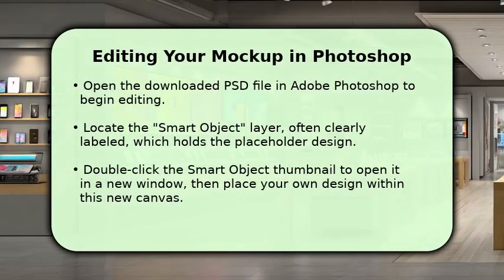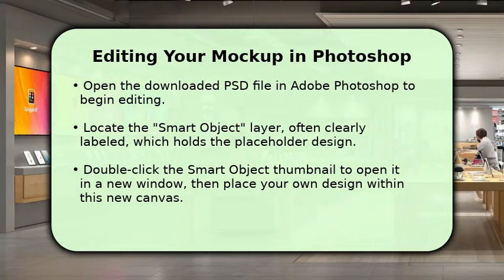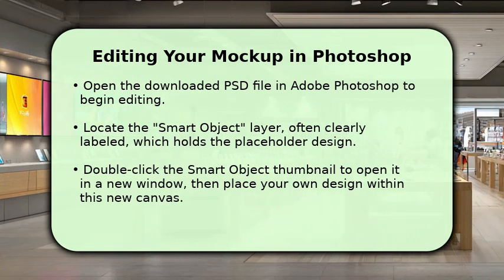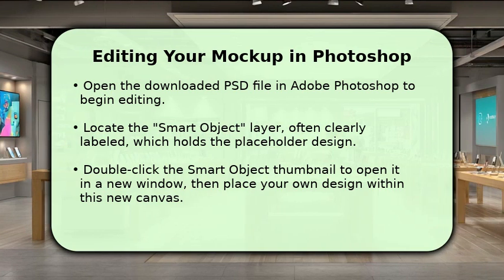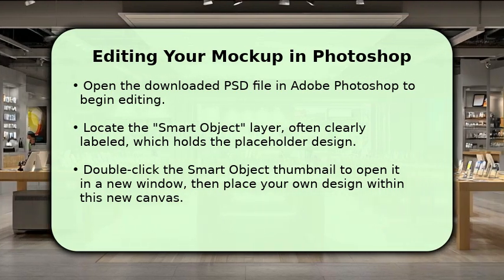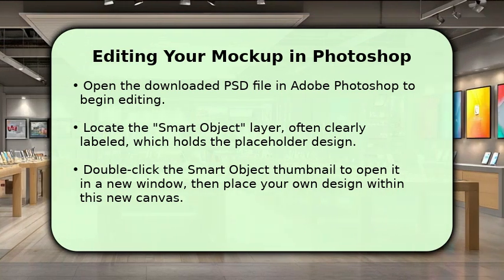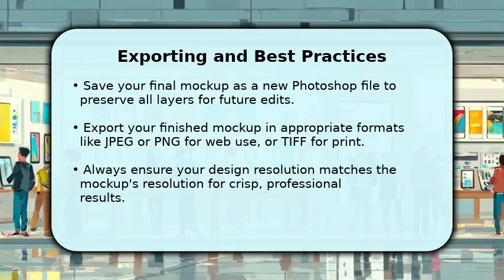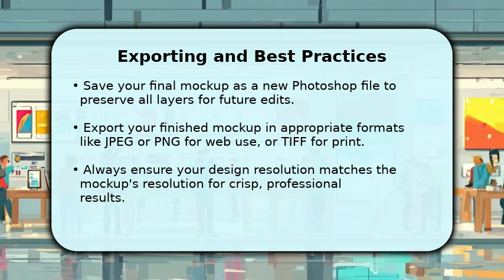How To Use Adobe Stock Mockups 2025 - Easy Guide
▸ :^) Learn how to easily use Adobe Stock mockups with this comprehensive, easy-to-follow guide! If you want to elevate your graphic design projects and showcase your work professionally, this tutorial is for you. We'll walk you through the step-by-step process of downloading Adobe Stock mockups, customizing them with your own designs in Photoshop, and preparing stunning visuals for your portfolio or clients. Discover how to effectively present your branding, logos, and product designs using high-quality mockups. Master the art of applying your designs to various mockup templates and make your creations stand out. Get ready to transform your visual presentations!